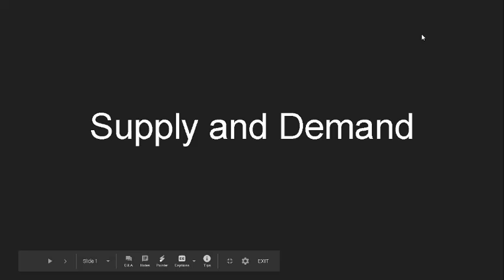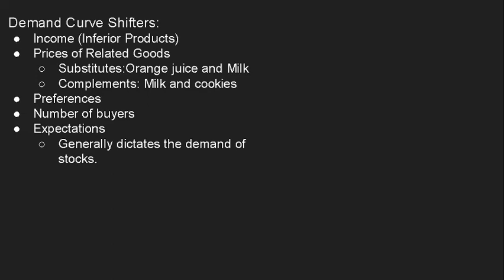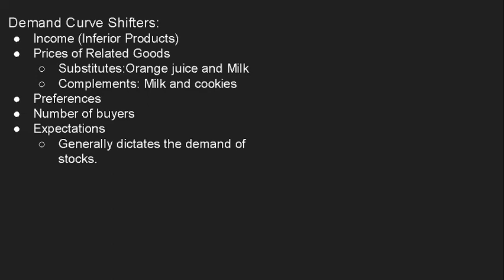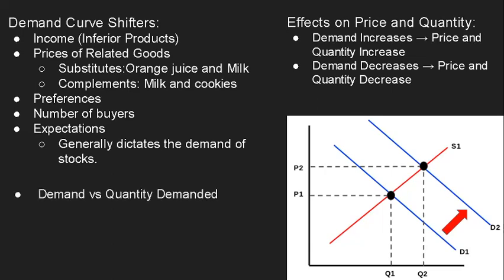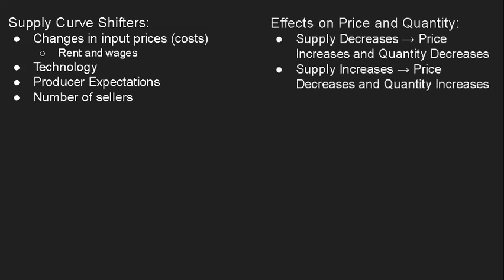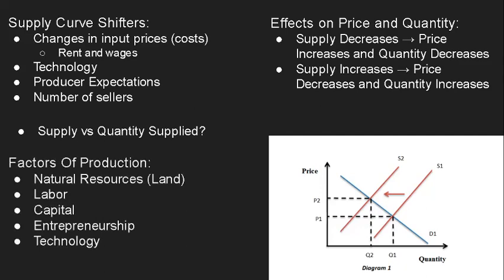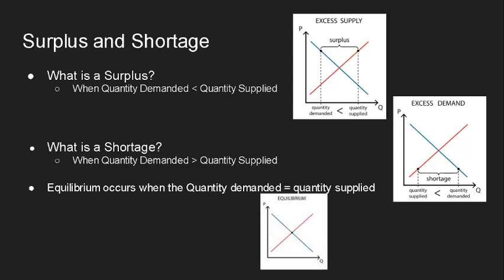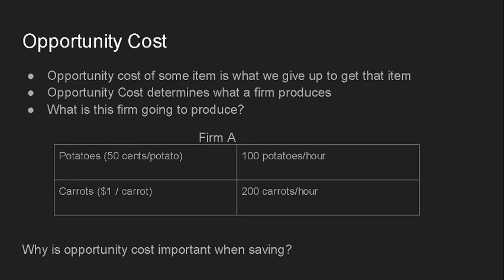Module 1, Lesson 1: Supply and Demand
Learn about the basics of supply and demand and opportunity cost. How can we use supply and demand to identify changes in price or quantity? How do firms decide what to produce?